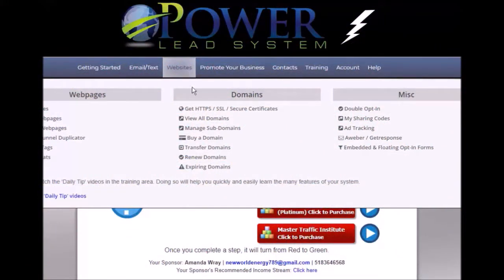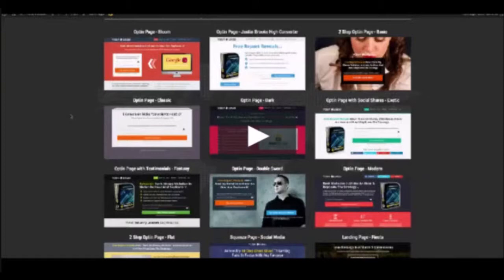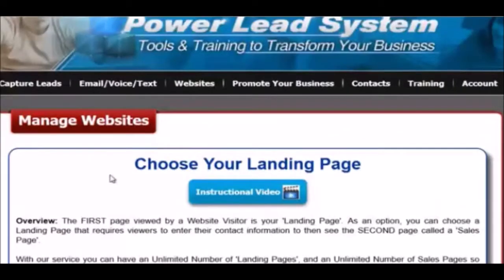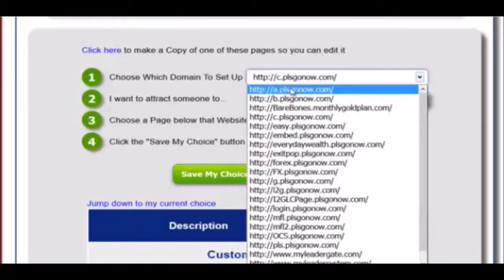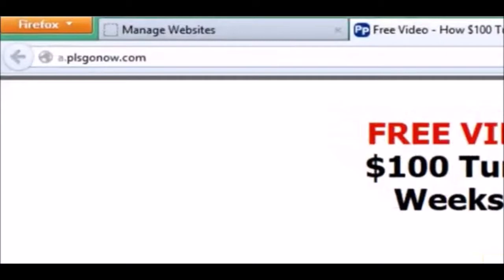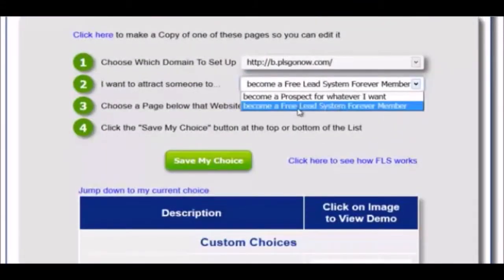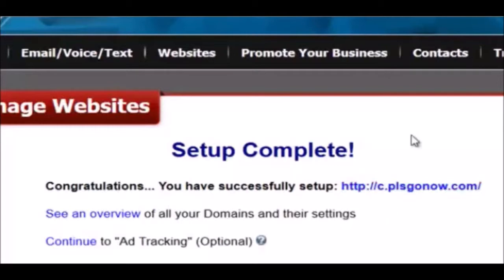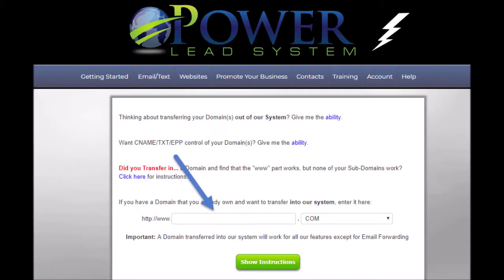How To Buy A Domain Name Inside Power Lead System & Set It Up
How to buy a domain name inside of the Power Lead System and set it up